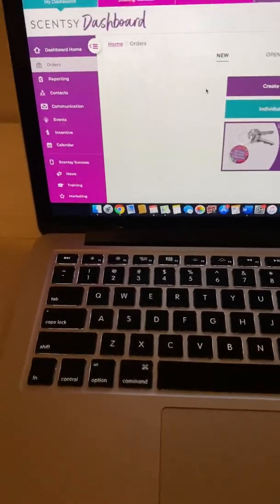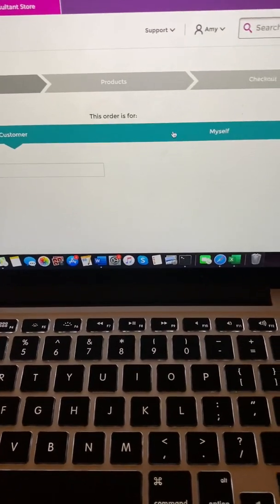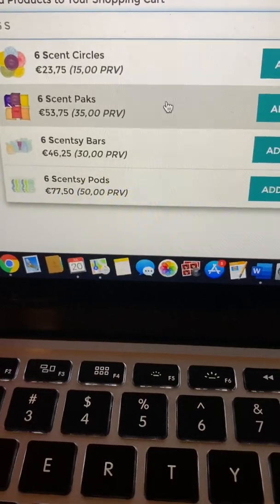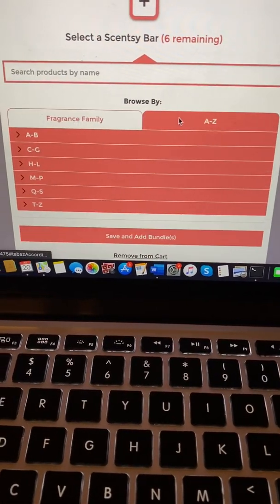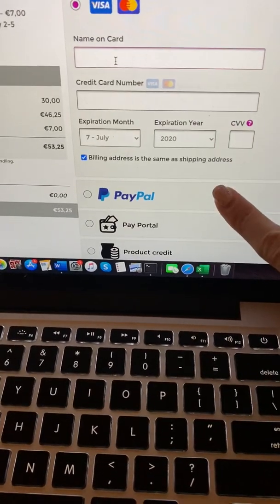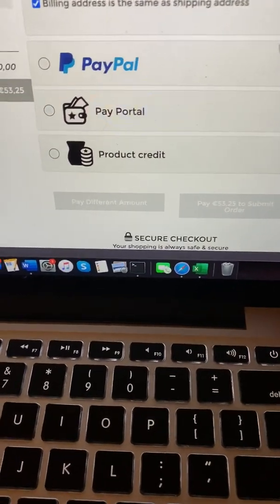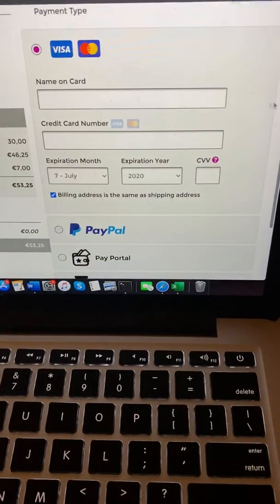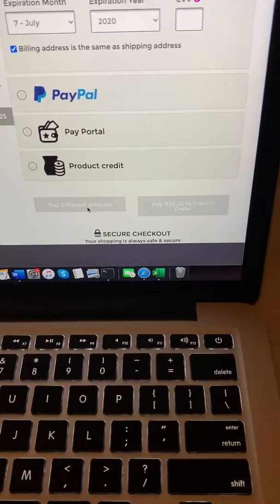How to use multiple credit cards to pay for a Scentsy order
How to use multiple credit cards to pay for a Scentsy order must be on the workstation